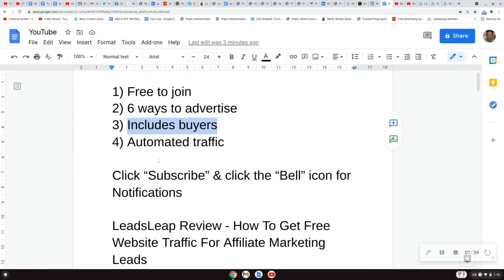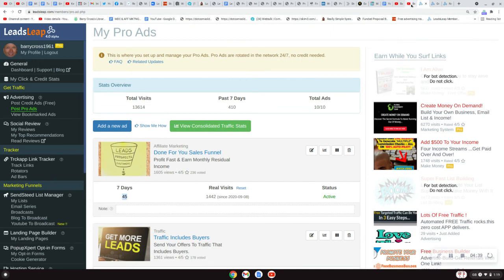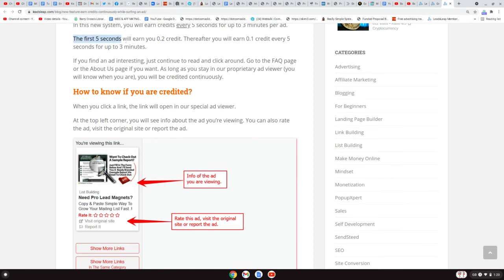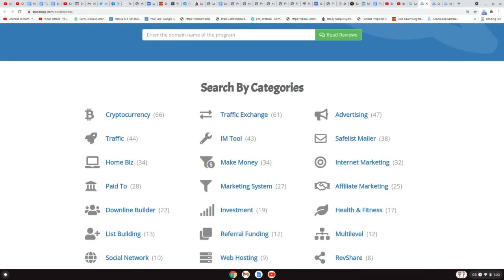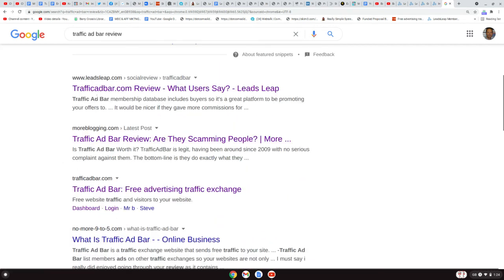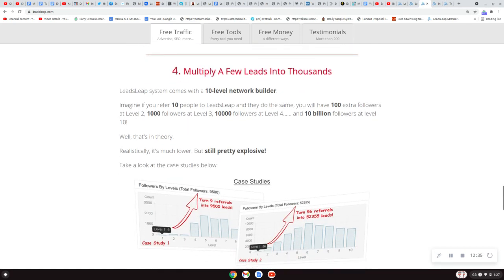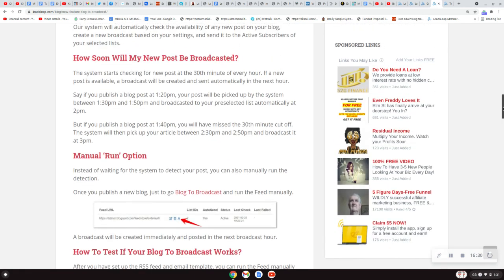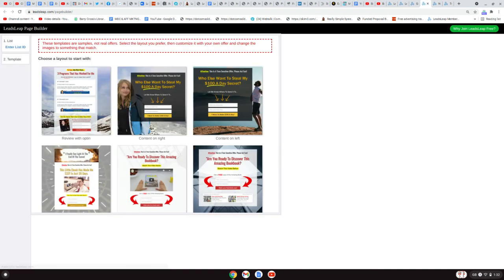LeadsLeap Review 2021 - How To Get FREE Website Traffic For Affiliate Marketing Leads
LeadsLeap Review.

In this LeadsLeap Review I cover 6 different methods to get free website traffic, some are automated too. You can use the superb marketing tools they offer to build any business online.